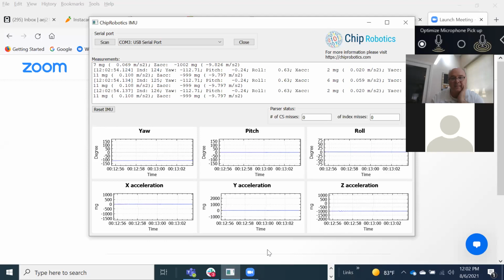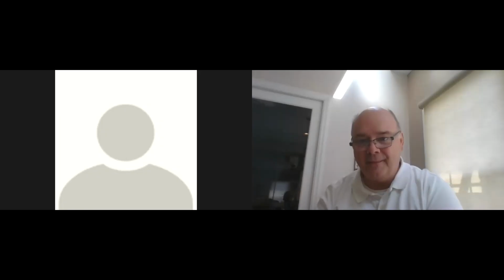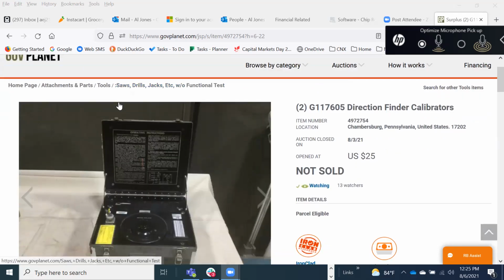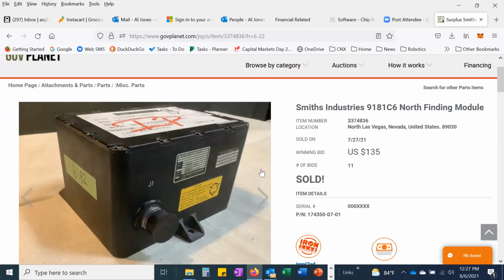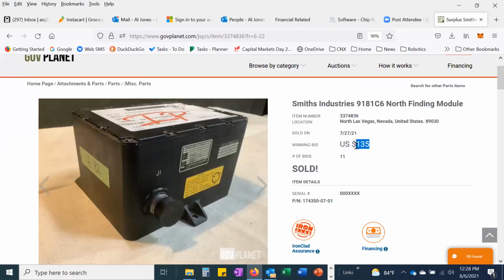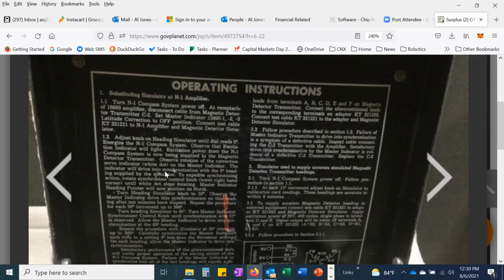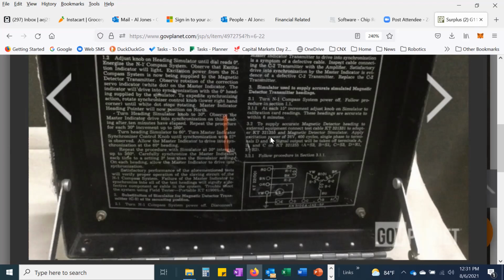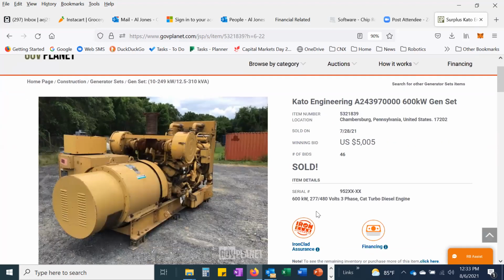08062021 Lawn Tractor Meeting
Chat:

Index:
00:00 Al: Talks about his IMU. He got a Chip Robotics IMU. Shows his Adafruit BNO085 IMU.
04:20 Jeff: Talks about IMUs Complains about export restrictions. BNO055 calibration. (loss of connection)
06:35 Jeff: Is back. More on BNO055 calibration.
10:45 Jeff: Talks about his LED status strip.
16:55 Jeff: Complains about his e-Stop switch on his remote control.
21:40 Al: Shows a gadget he could have bought at auction. We talk about radio direction finders.
      Discussion of worthless junk. Antique gyroscopes.
      New-fangled IMUs...
35:15 Al: Continues talking about his Chip Robtics IMU and Arduino Nano with BNO085 IMU.
      Publishing values.
43:00 Al: Opens his Chip Robotics IMU box and shows it.
      Discussion of how to change output formats.
      We verify that it only has a BNO085 and a FTDI adapter chip. No Microcontroller.